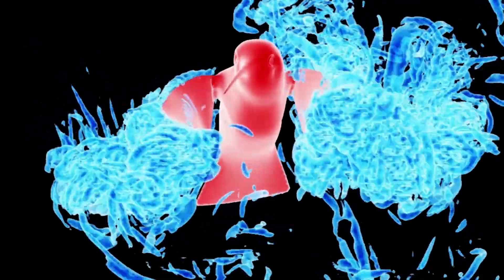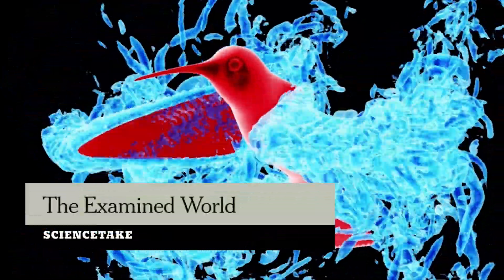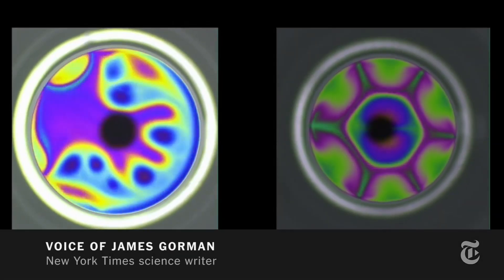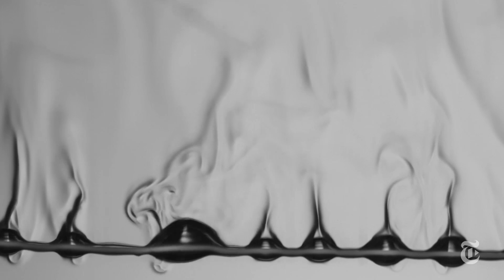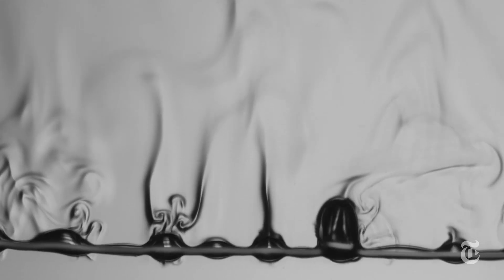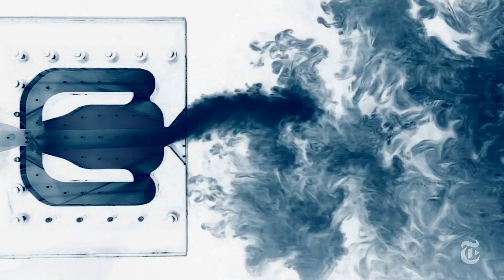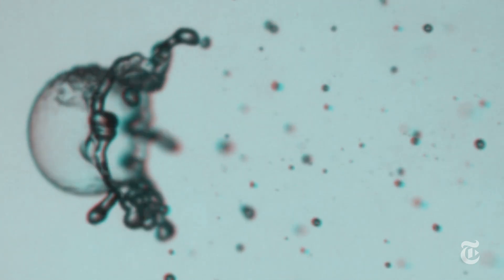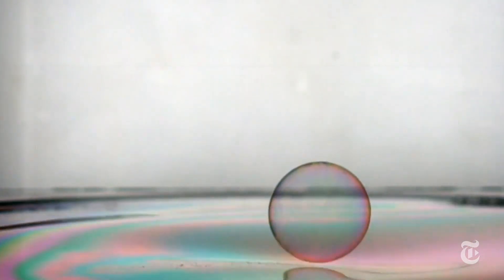The Best Fluid Dynamics Physics Videos of 2015 | ScienceTake | The New York Times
Each year, the American Physical Society awards prizes to research videos at the meeting of its fluid dynamics division. Here are some excerpts.